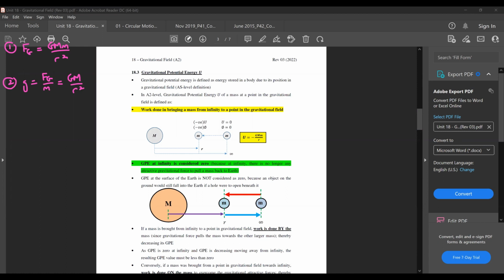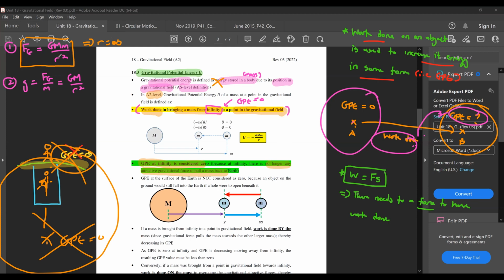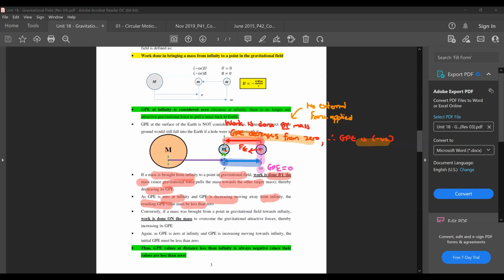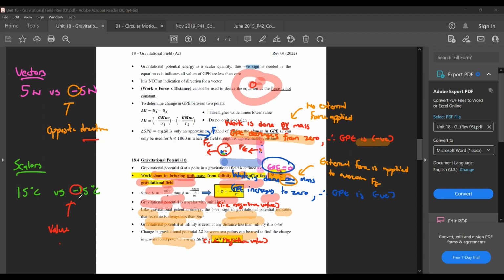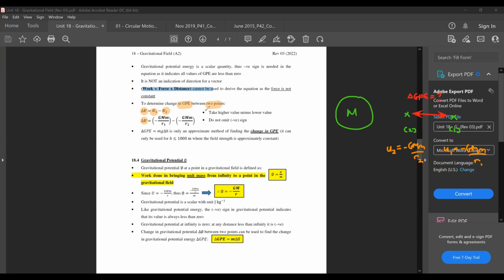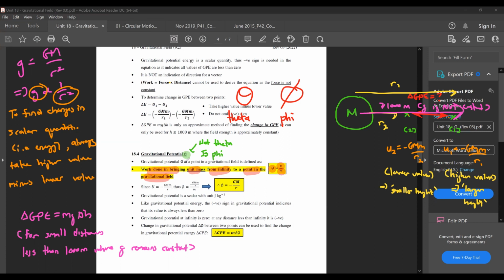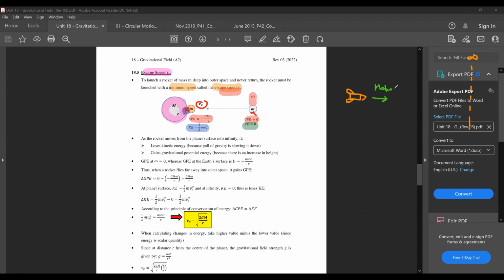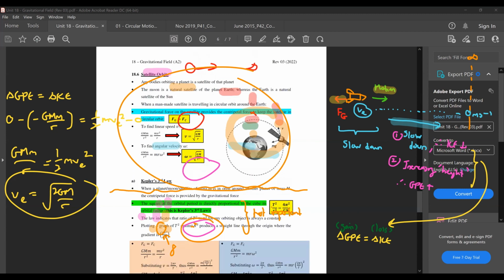18.5 GPE, Potential & Escape Speed | Gravitational Field (A2) | CAIE 9702 Physics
CAIE 9702 Physics (A2) | Lesson on gravitational potential energy, potential and escape speed:

0:00 Gravitational Potential Energy
29:00 Gravitational Potential
33:29 Escape Speed